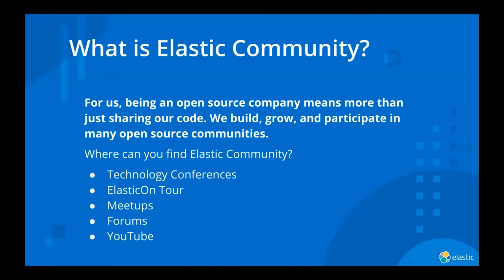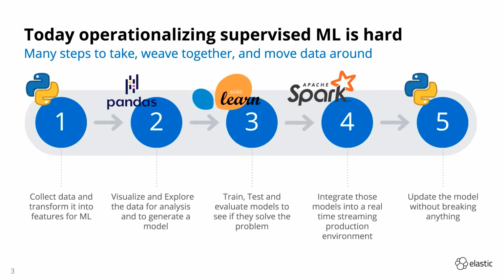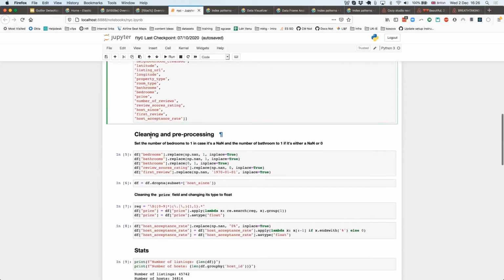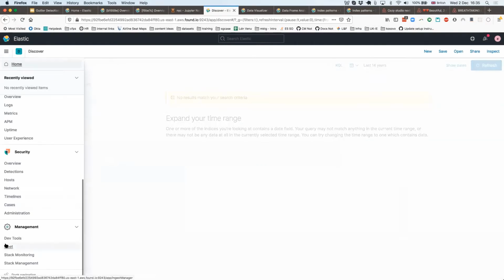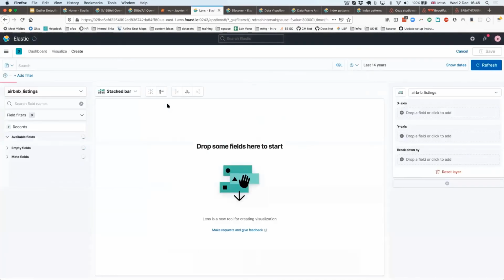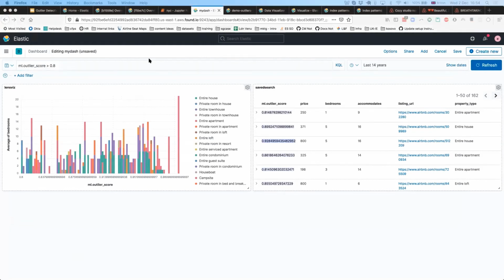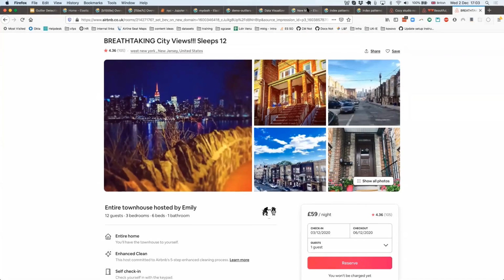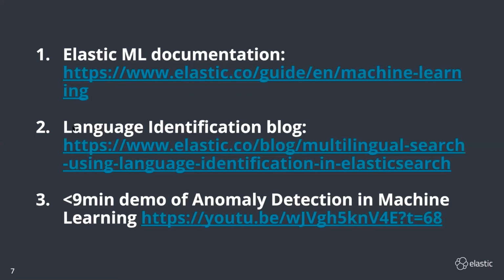Outlier Detection with the Elastic Stack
A common application of Machine Learning is to build models that can understand what's "normal" and what can be ignored, and it allows us to also see what is an interesting deviation from the norm. Is this deviation something we should be worried about or can we learn from it?  The Elastic Stack includes a Machine Learning module which provides you with the infrastructure for running anomaly detection: running jobs, safeguarding data; storing, viewing and visualising the results.

Thank you to UTSA Open Cloud Institute and our speaker, Emanuil Tolev.